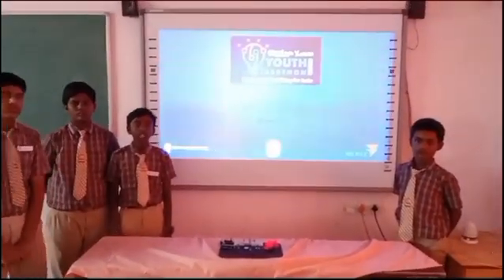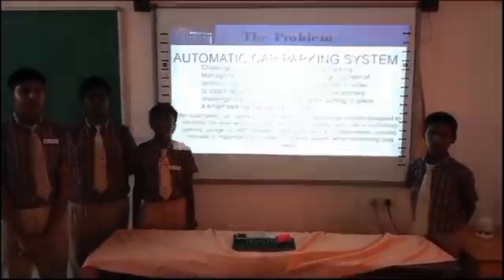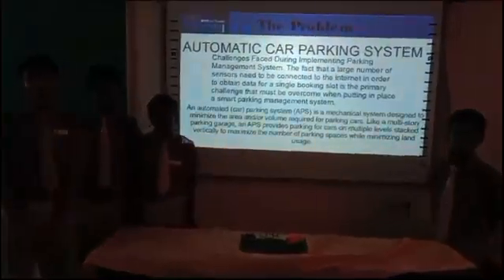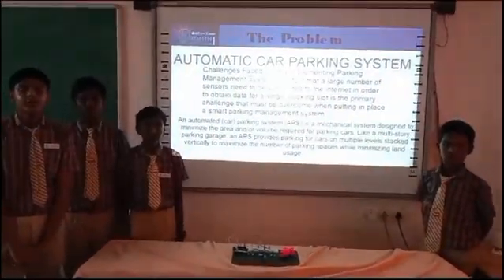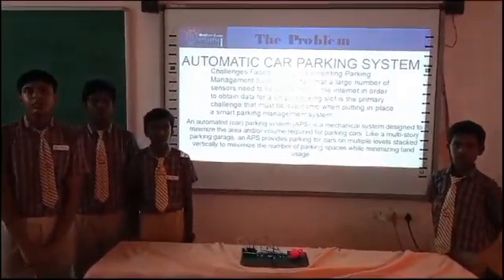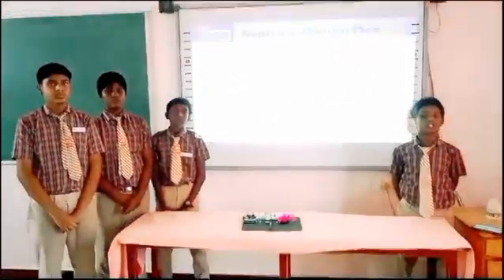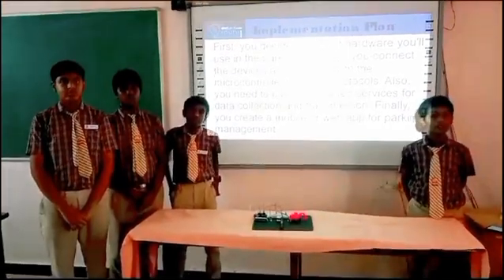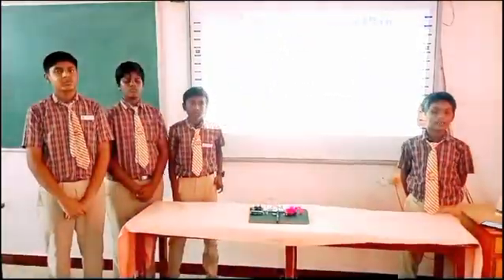Youth Ideathon 2024 | TOP 1500 | UID-2F14768 | Team-Aditya VIII Boys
YI 2024 | Balaji.A, Aswin.G, Vishal.V and Sharma.AR | 8th Grade | Aditya's Vivekananda Matric. Hr. Sec School, Villupuram | Aditya VIII Boys